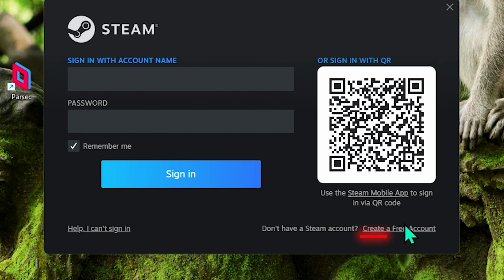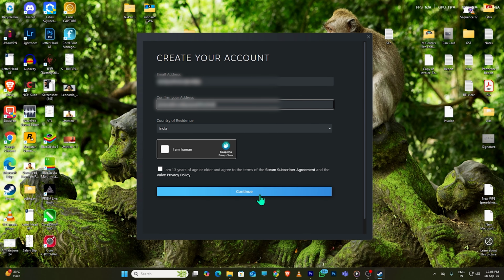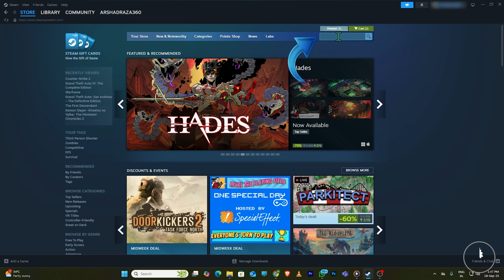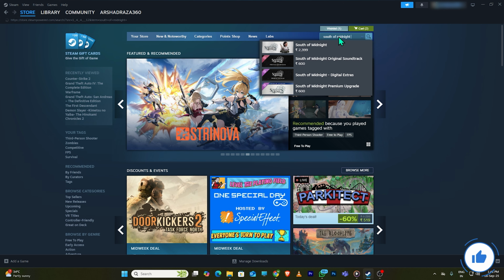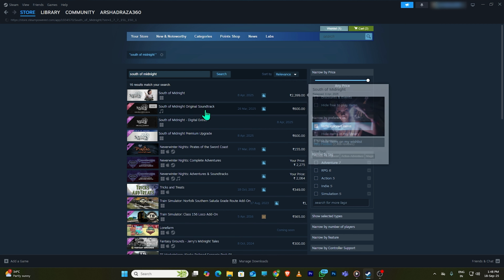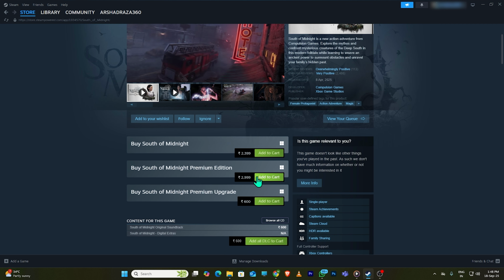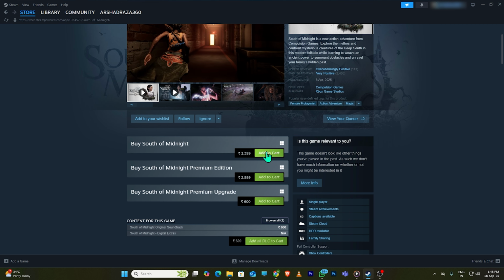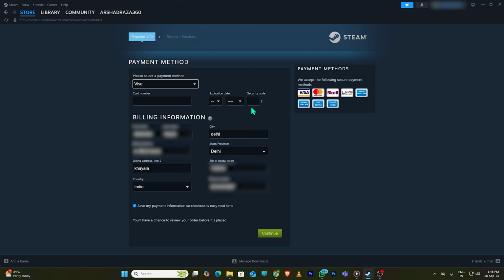How to Download and Install South of Midnight for FREE (2026)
How to Download and Install South of Midnight (2026) | PC & Xbox
Ready to explore the magical world of the Deep South? In this video, I’ll show you exactly how to download South of Midnight on your PC, Laptop or Xbox. We cover everything from the installation process to the best settings for South of Midnight pc gameplay. Whether you're a fan of Compulsion Games or just looking for a new adventure, this 2026 guide is for you! Many people are searching for a South of Midnight free download. I will show you how to get the South of Midnight full game legally using Xbox Game Pass or official trials so you can install and play South of Midnight PC without any risks to your system.

Enjoy your Gameplay today!

1. South Of Midnight Free Download
2. South Of Midnight
3. South Of Midnight Game
4. How To Download South Of Midnight
5. How To Download South Of Midnight On PC
6. South Of Midnight Full Game
7. South Of Midnight PC Gameplay
8. South Of Midnight PC
9. South Of Midnight PC Game
10. How To Download And Play South Of Midnight
11. Install And Play South Of Midnight PC
12. How To Play South Of Midnight On PC
13. Download South Of Midnight PC
14. Tech With Aaron